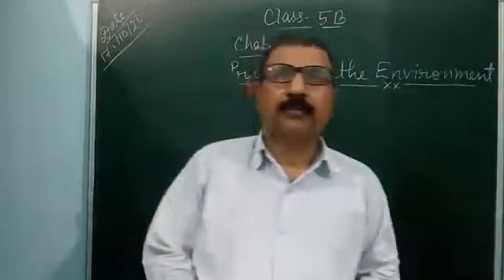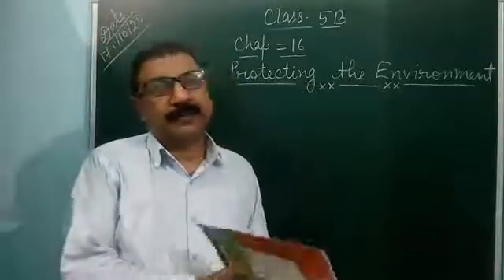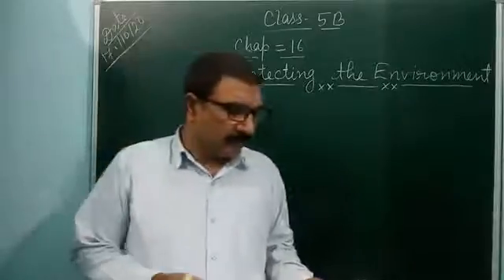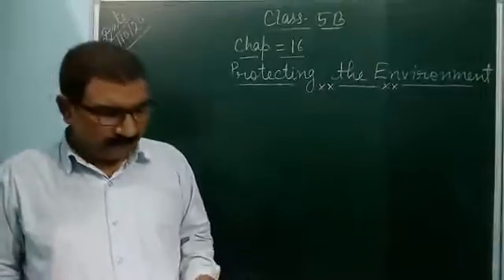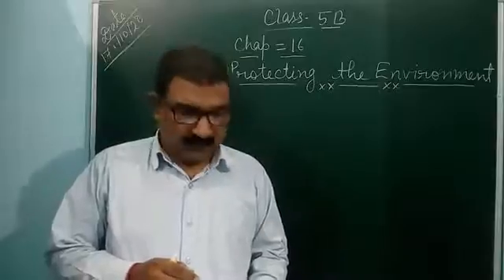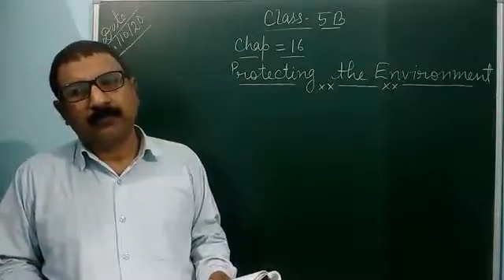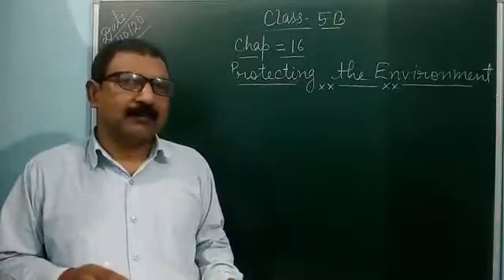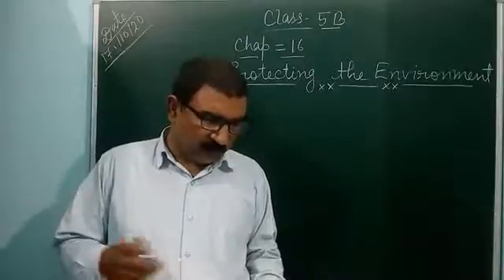Social Environment 5 chapter 16